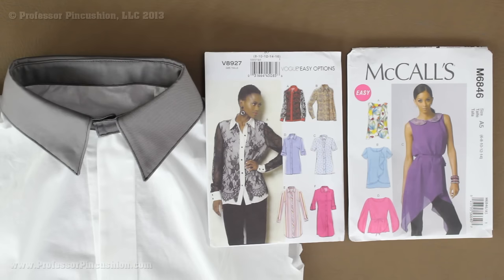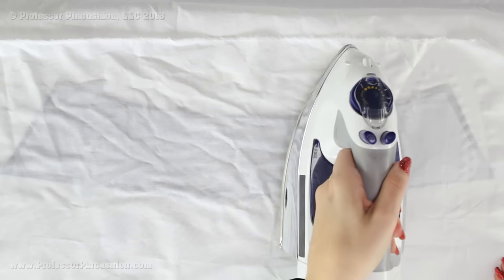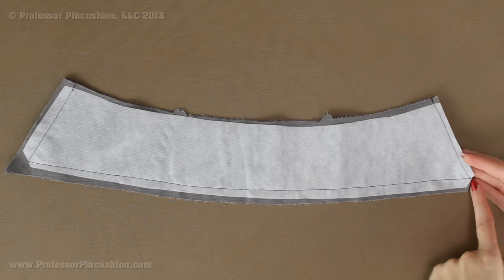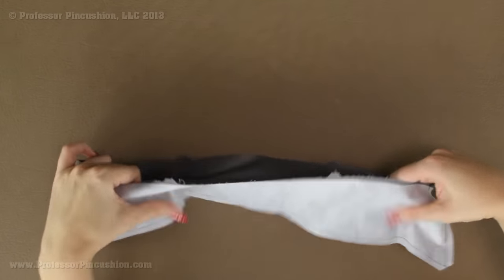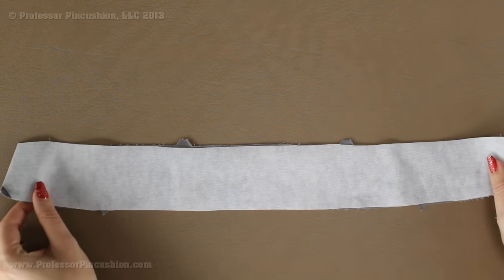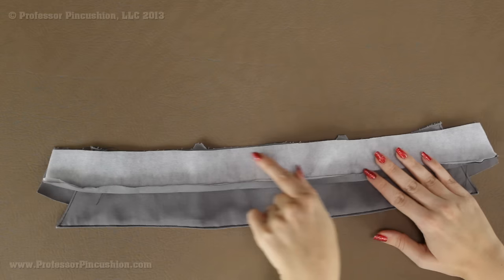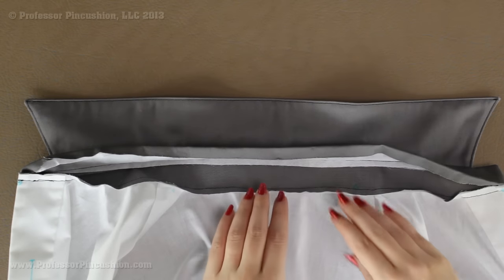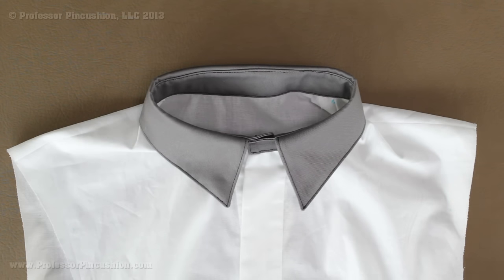How To Sew A Shirt Collar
Having trouble making a perfect collar?  Watch this tutorial as we show you step by step in how to create a great looking collar, using Vogue 8927